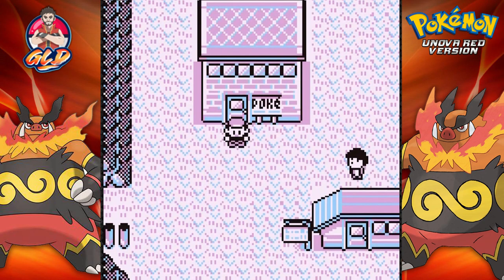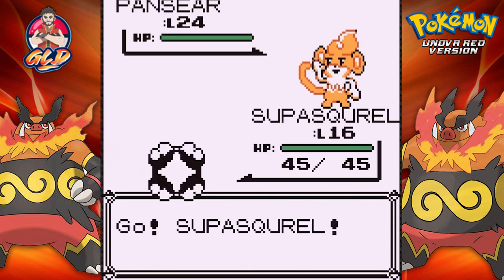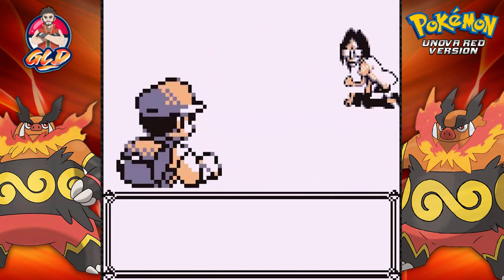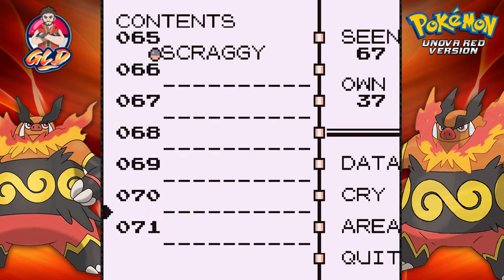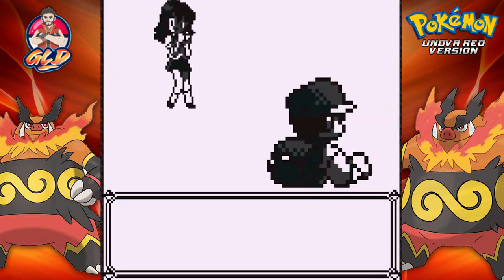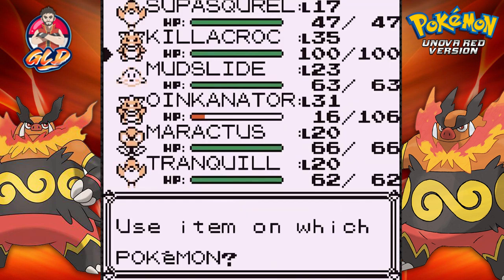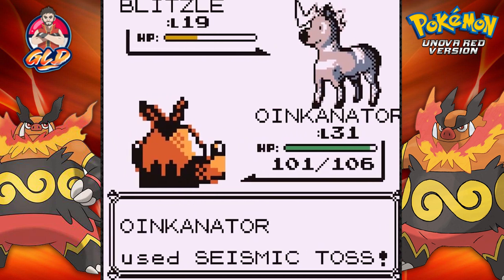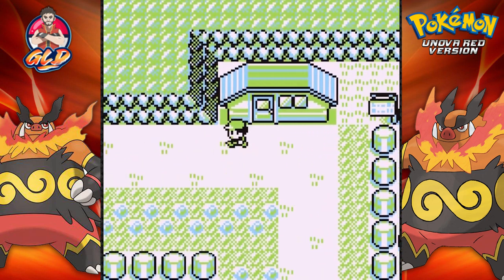Pokemon Unova Red Walkthrough (2024 Re-Upload) Part 19: To Celadon!